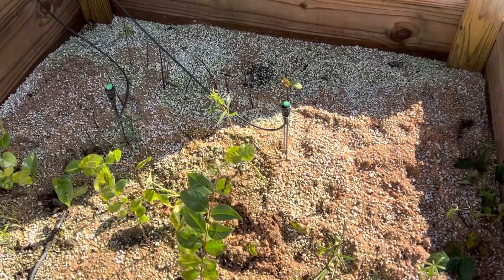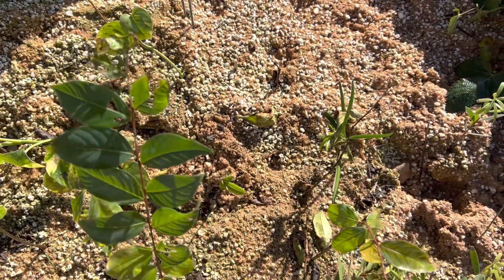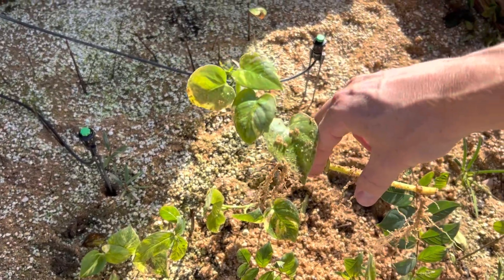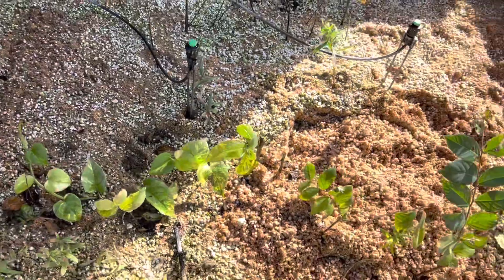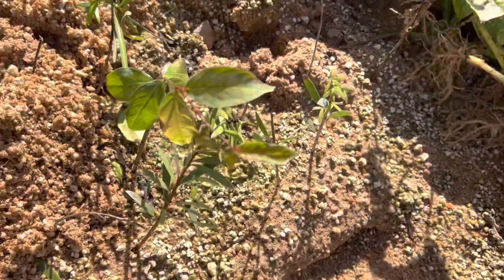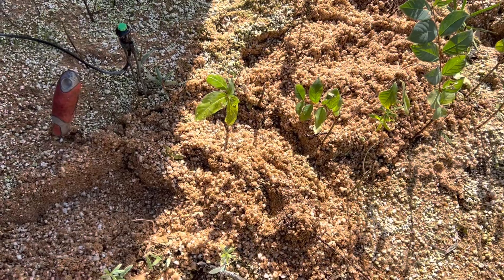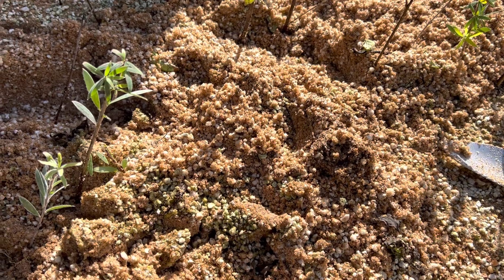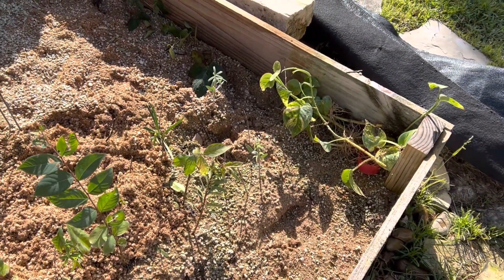Propagating Plants With A Misting Bed - 1 Year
This is my review of the plant propagation setup I’ve used all year. It contains a Galcon irrigation timer, dramm sticks misting heads, a bed of half sand and half perlite.

I’ve been somewhat successful, I need to add additional shade cloth to prevent plants from drying out.

Overall the system has made 6 thornless blackberry, elderberry, crape Myrtle, yew, and pathos plants.